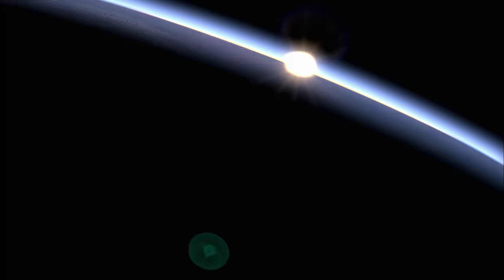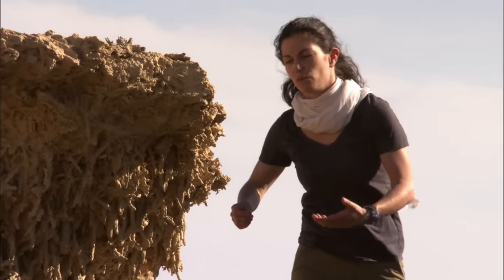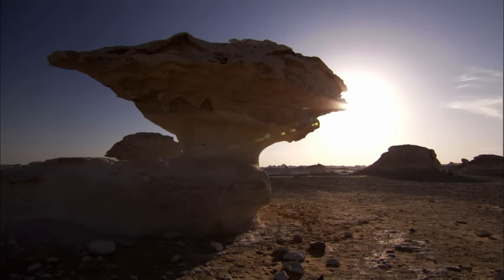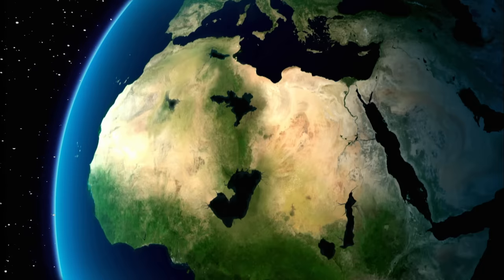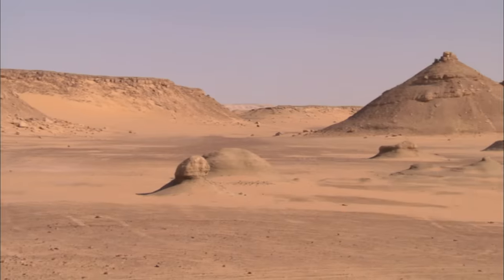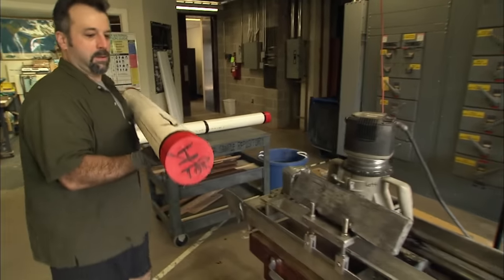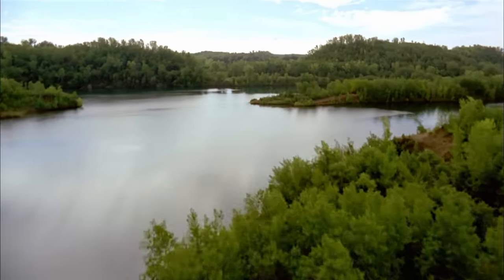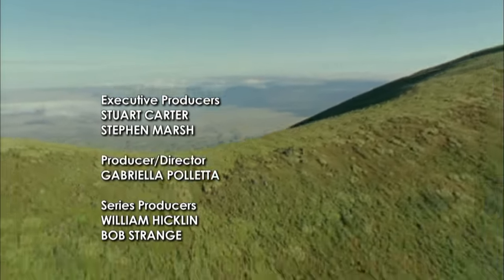The Sahara Desert's Scorching Heat | How the Earth Was Made (S2, E4) | Full Episode | History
Join us as we highlight the trends that have defined us from the 1920s to now in History by the Decade

Africa's Sahara Desert is the size of the United States, making it the largest desert in the world. It's also the hottest place on the planet. A series of geological discoveries has revealed it's past, in Season 2, Episode 4, "Sahara."